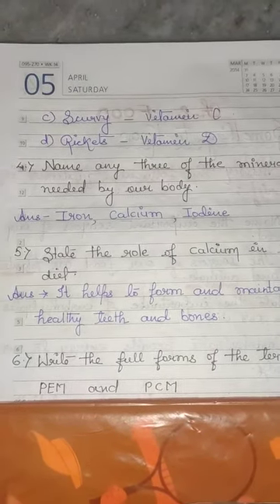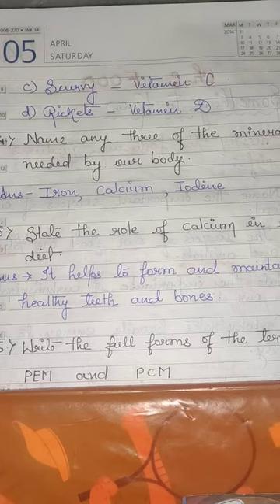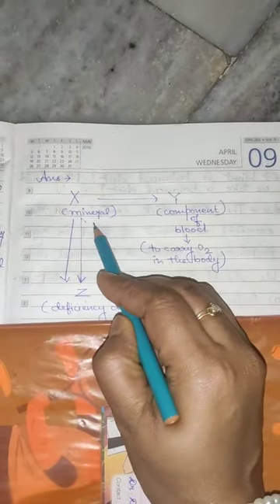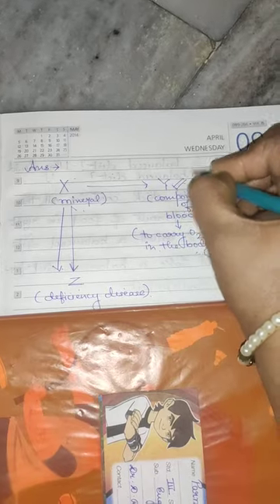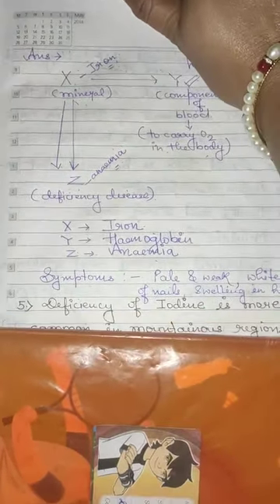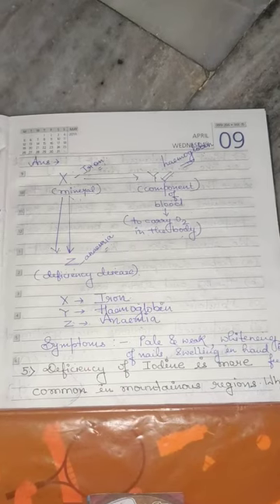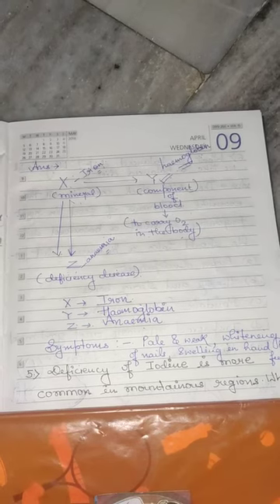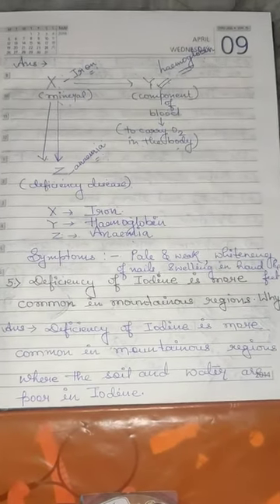Class:VI [SCIENCE] Ch-2 FOOD🍴🍕🍔 Question answer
Something to know part D and E discussed
By :Pushpanjali Mishra
[Date:30/04/20-10:30Am]